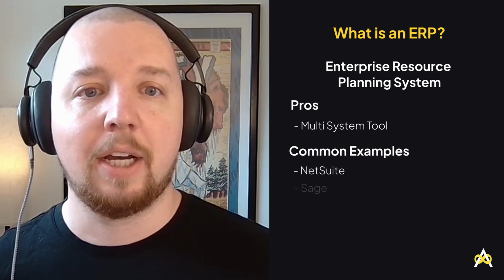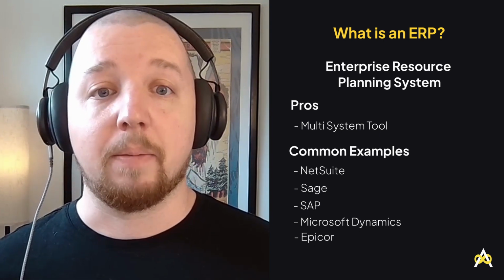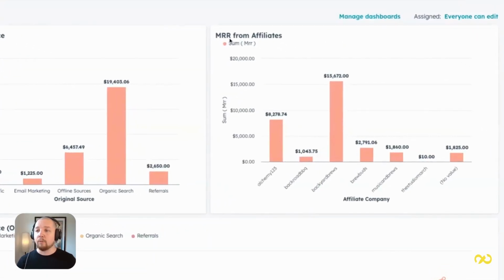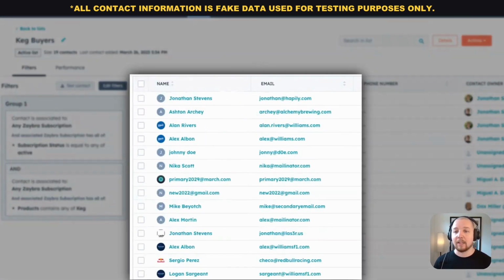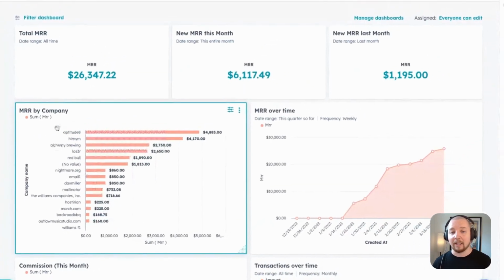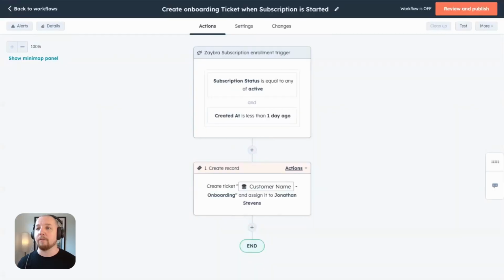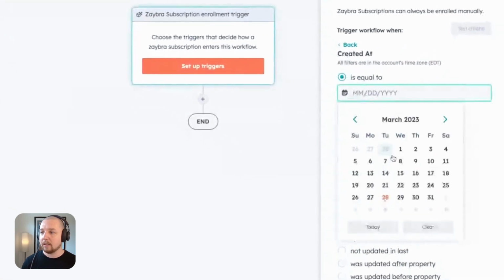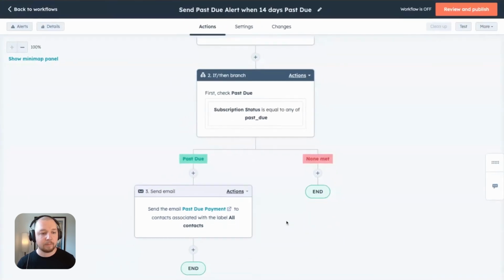Unleash the Power of HubSpot's CRM with Commerce Data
Commerce data can fuel your go-to-market activities and drive revenue through customer retention, faster payments, and net new sales. We discuss what a "commerce-powered CRM" is and the different ways you can get payments and other back-office data into HubSpot based on your business's maturity and existing systems.

Intro - 00:00
What is a commerce-powered CRM? - 00:14
How to get commerce-data into HubSpot - 00:44
What happens when you don't have commerce data in your CRM? - 03:24
Marketing use cases - 04:08
Sales use cases - 06:43
Customer success use cases - 08:17
Wrap up - 11:30